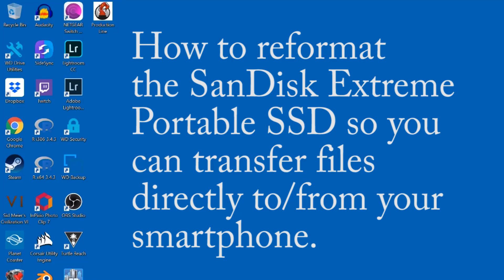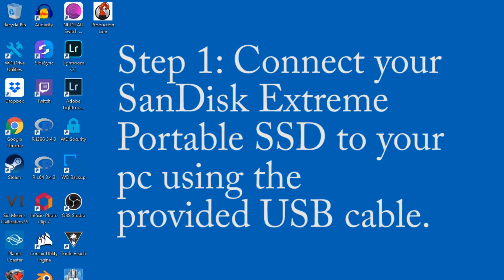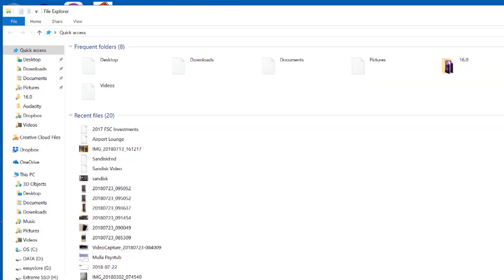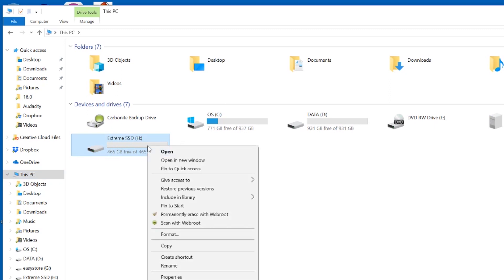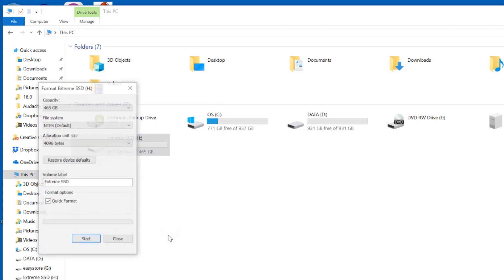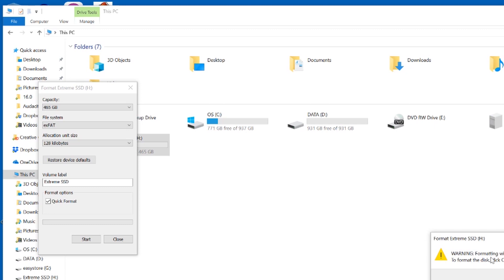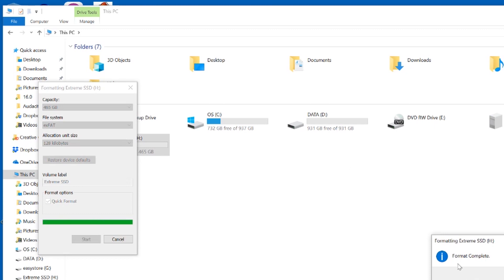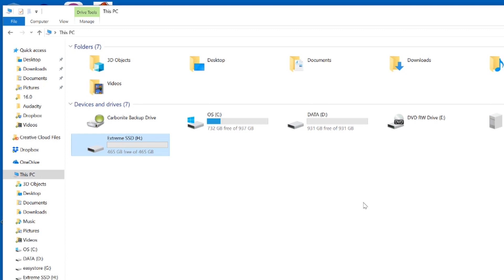How to Reformat SanDisk Extreme Portable SSD to exFAT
This video shows you how to reformat your SanDisk Extreme Portable SSD so that you can transfer files directly to/from your smartphone and also use it with your pc or mac.